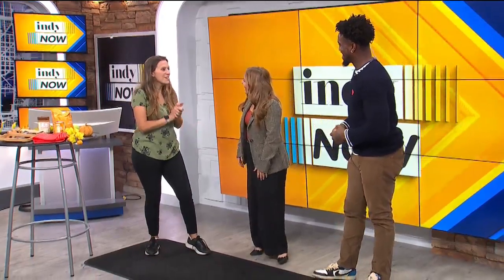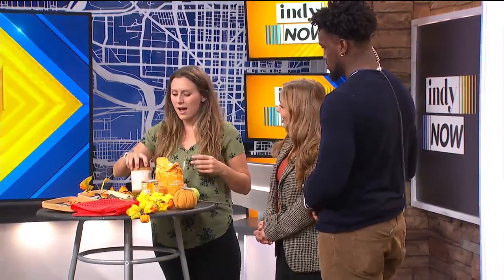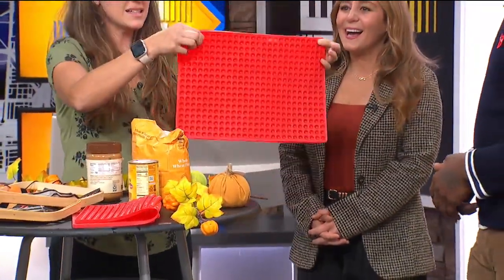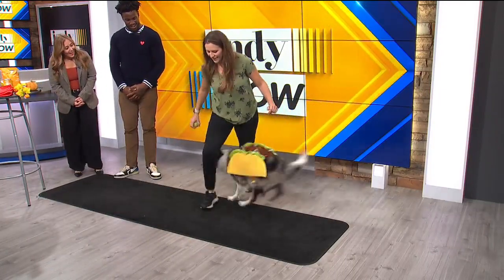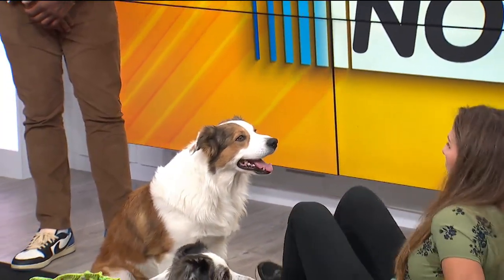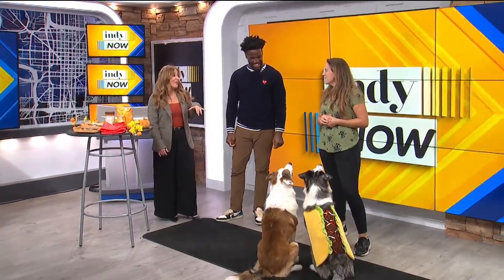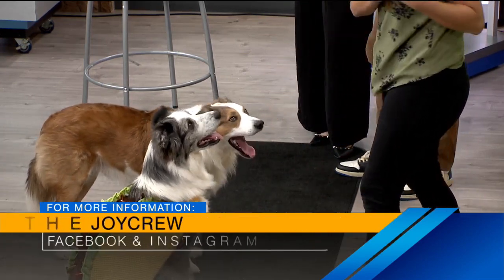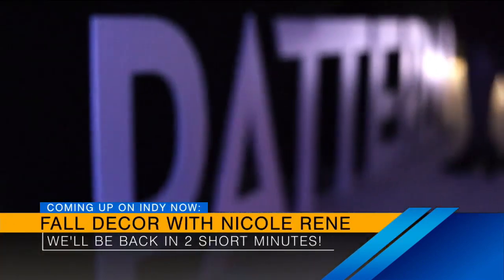Indy Now, October 17th: Chrissy Joy & The Joy Crew!